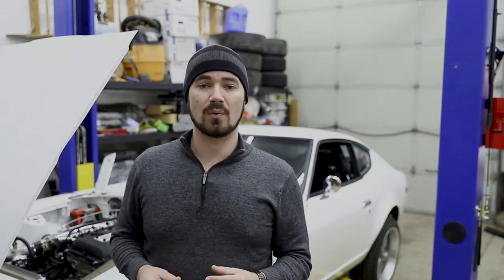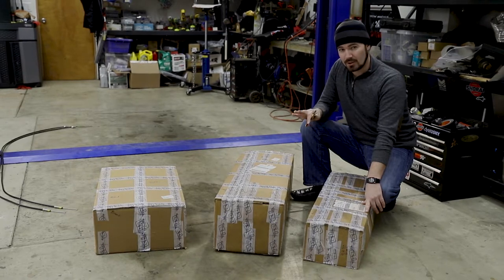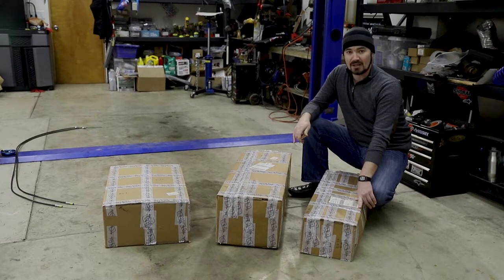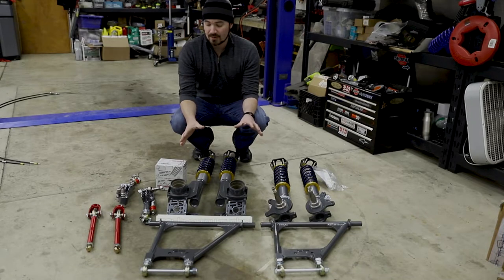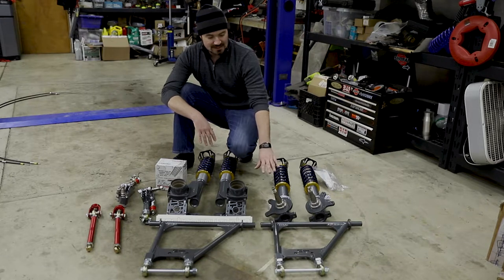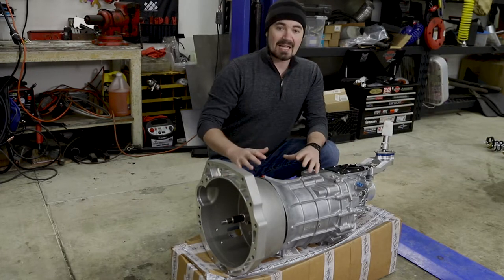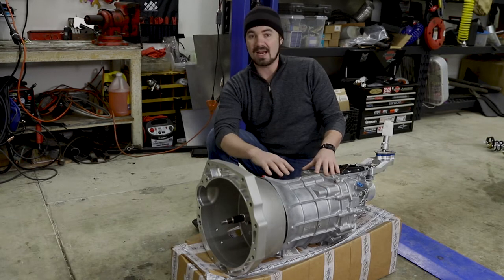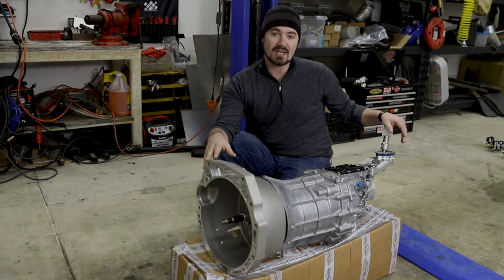SR240Z - Never ending project cars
Today I am discussing more major changes I'm making the SR240Z including a coilover system and transmission.